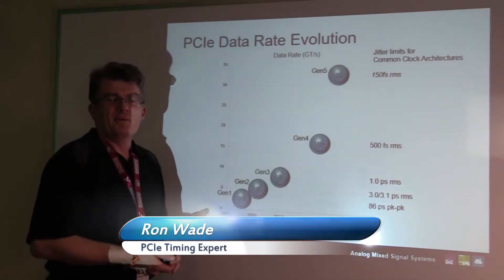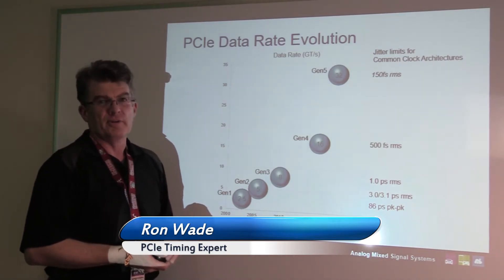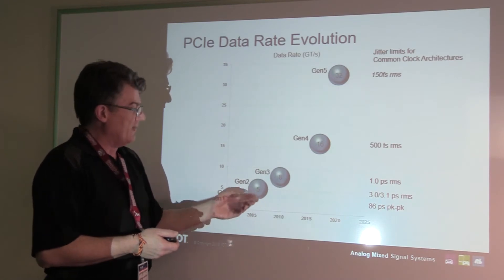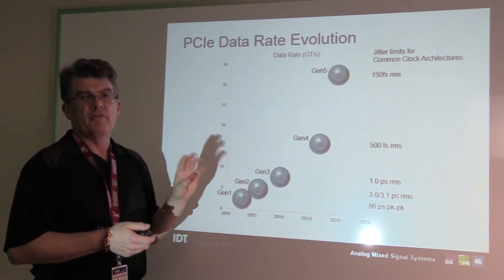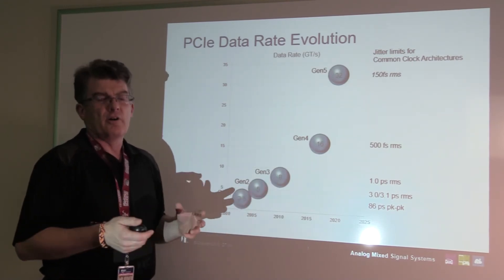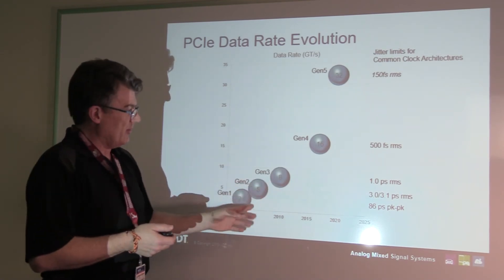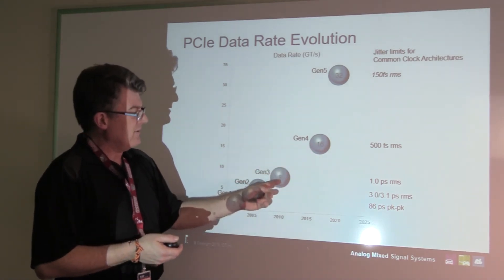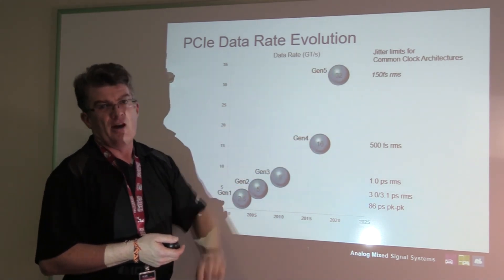PCI Express Gen 1 to Gen 4/Gen 5 Data Rate Evolution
A brief overview of how data rates have changed from PCI Express (PCIe) Generation 1, Gen 2, Gen 3, Gen 4 and Gen 5.

Presented by Ron Wade, system architect at IDT. For more information about IDT's PCIe timing solutions,